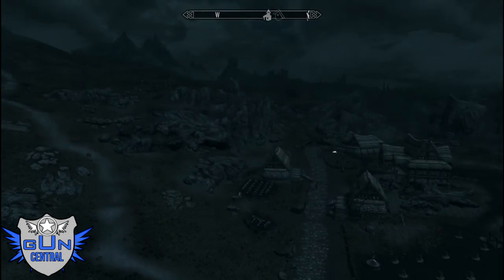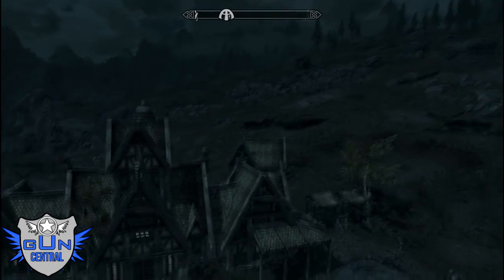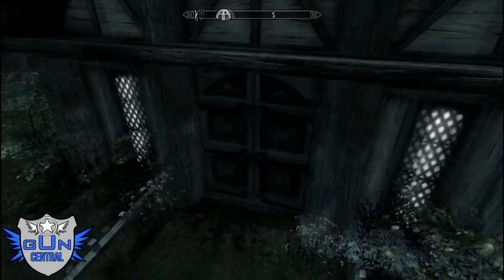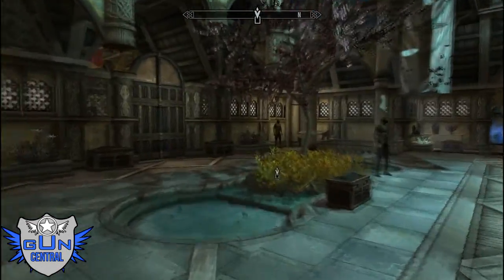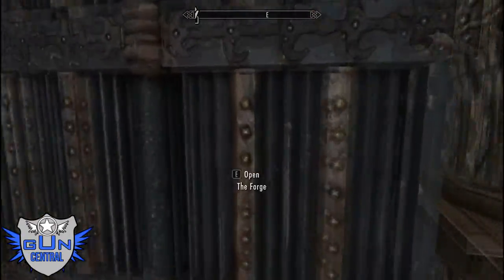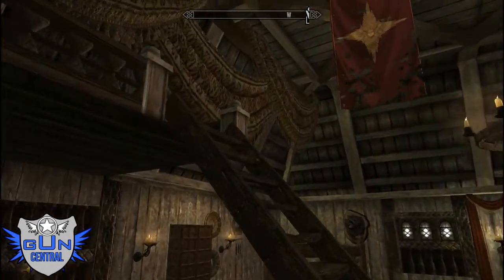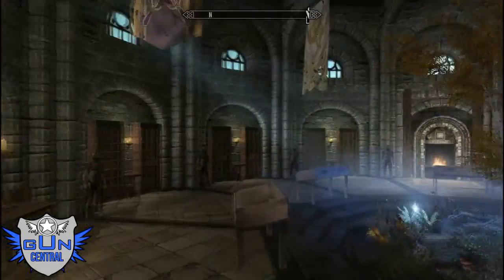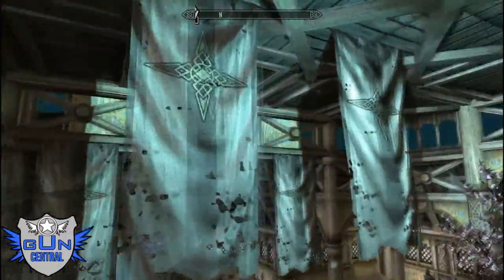Skyrim - Epic Skyrim Mod: The Reserve ft. Zocko1017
Click "Like" and "Add to ? Favorites" if you like this! Helps us make more videos. Thumbs up if you did!
Zocko finds an Epic house in Skyrim!

GAME OF THE CENTURY

Developer: Bethesda
Genre: RPG
Release Date: Nov 11,2011
Platforms: Xbox 360, PS3,Microsoft Windows